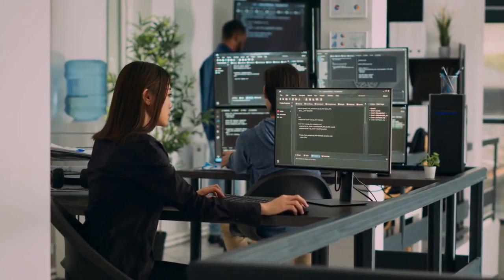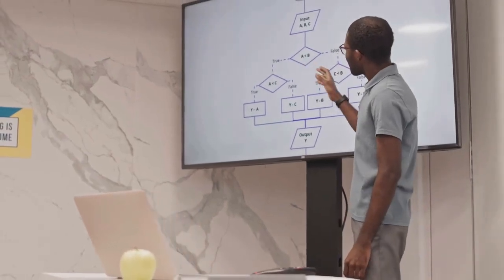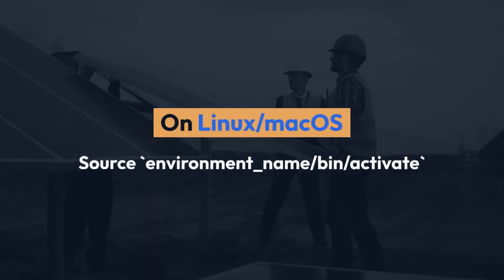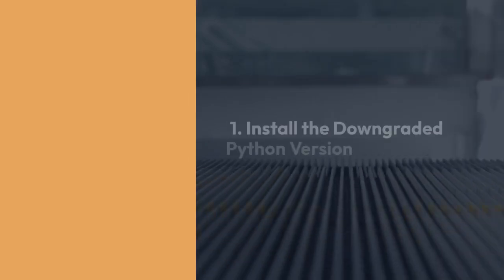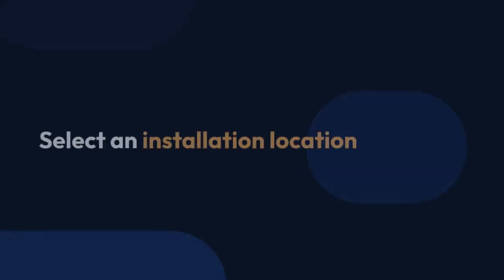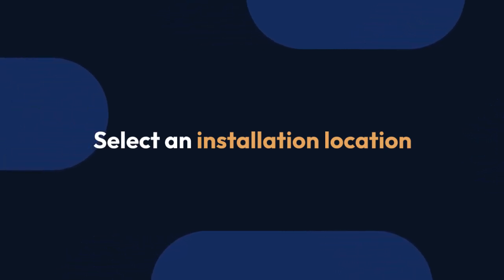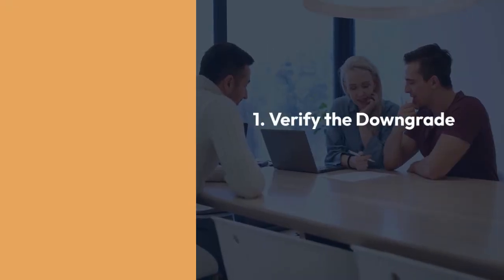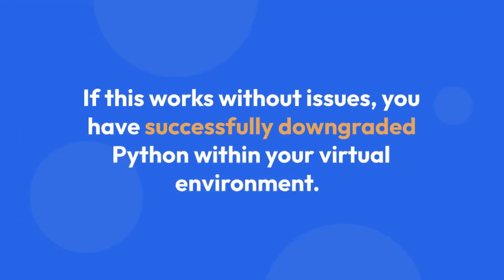How to Downgrade Python Version in a Virtual Environment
In this tutorial, you will learn how to downgrade the Python version in a virtual environment. Whether you need to switch to an older version for compatibility reasons or other requirements, this step-by-step guide will walk you through the process. Follow along as we demonstrate how to safely downgrade Python within a virtual environment without affecting your system-wide Python installation.